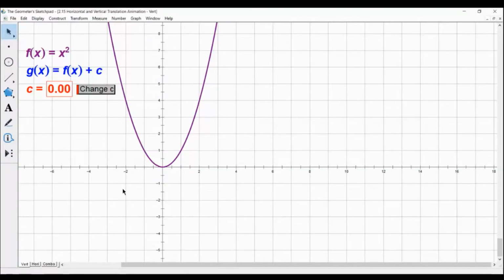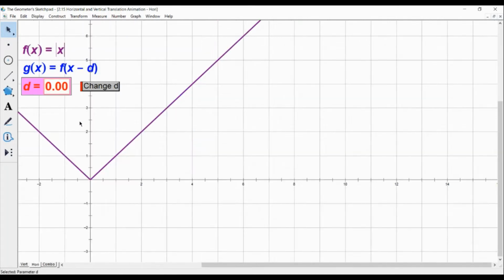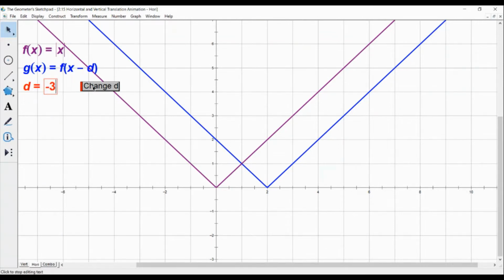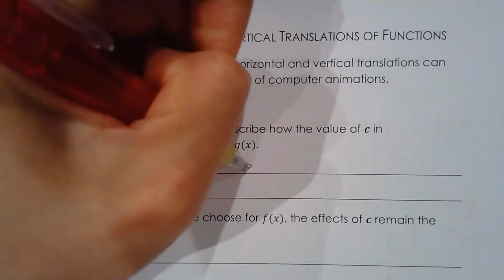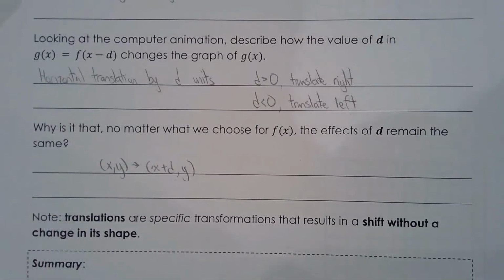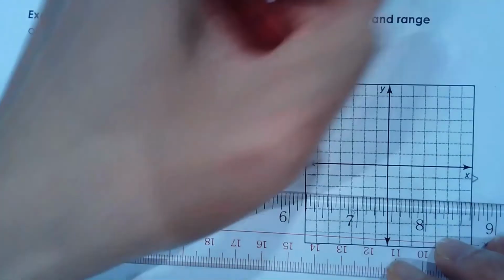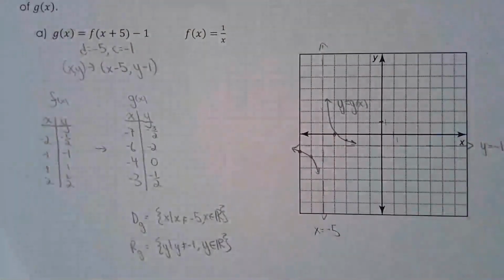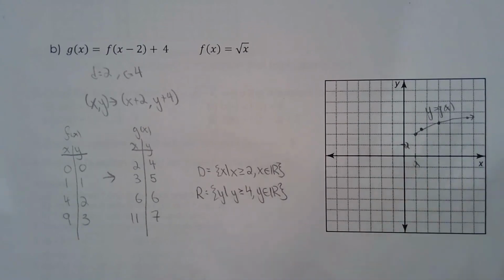MCR3U 2B.2a Horizontal and Vertical Translations of Functions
This lesson covers:
Animation showing effects of d and c
Understanding that the effect of the parameters remain the same regardless of parent function
Learning how the translation affect the original coordinates of the parent function
Graphing a function which has been translated
Stating domain and range of transformed function